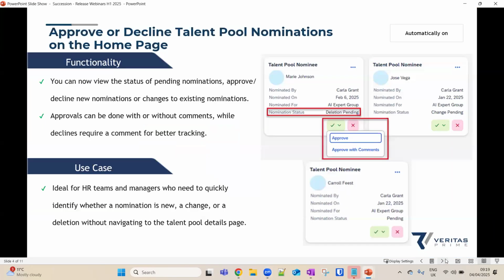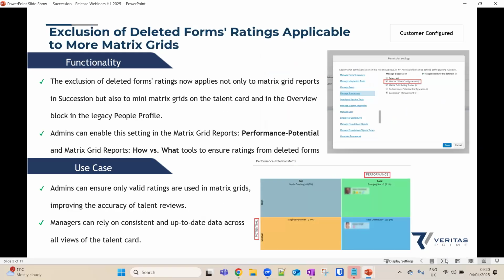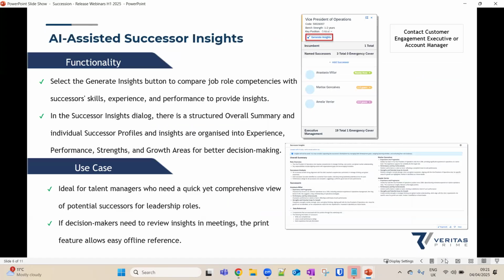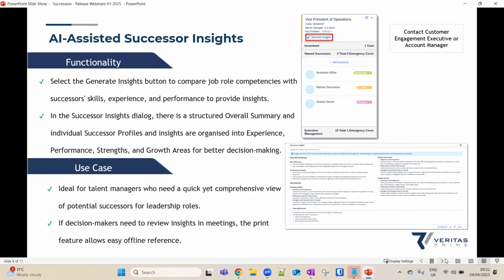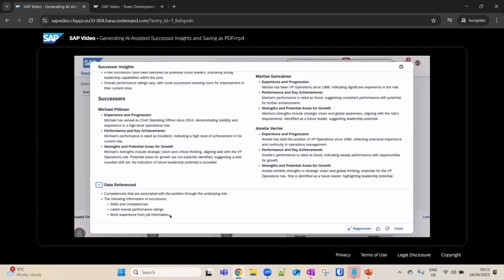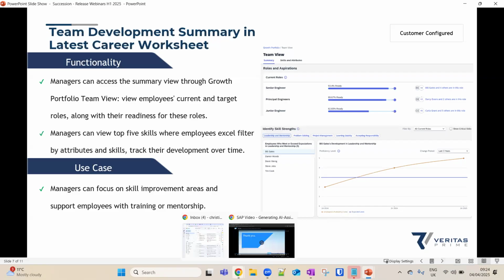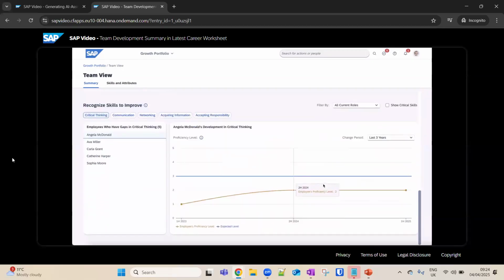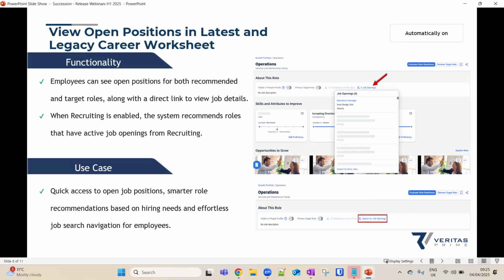1H 2025 Succession and Development